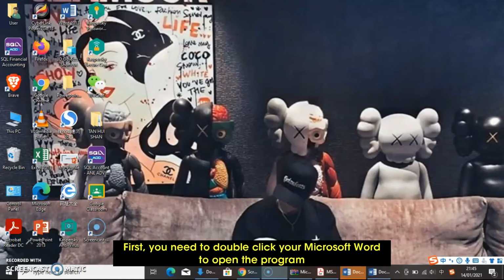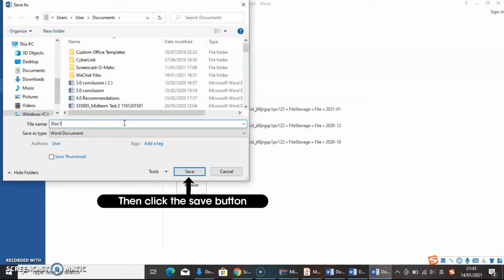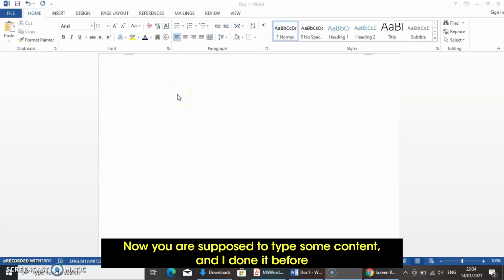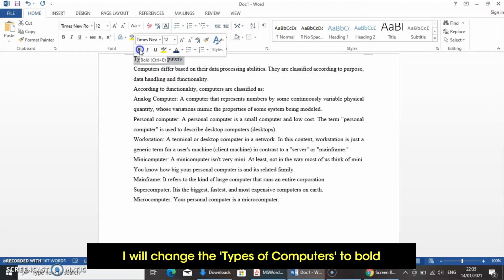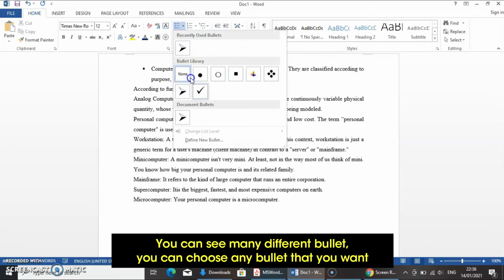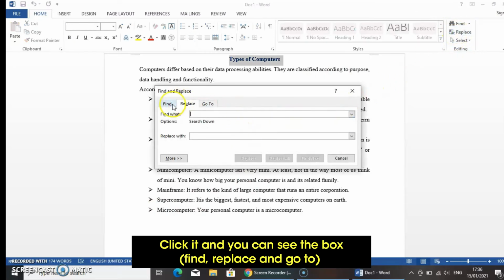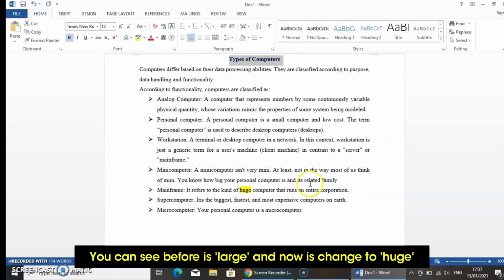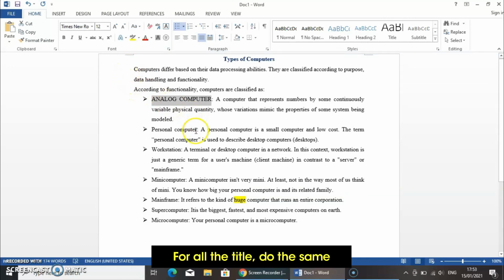Microsoft Word For Beginners: How to Create a Document